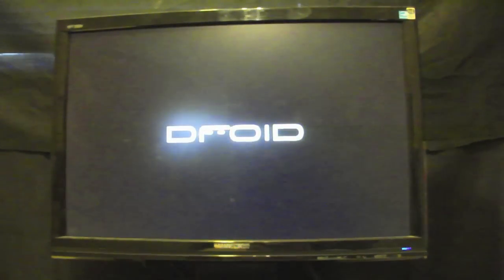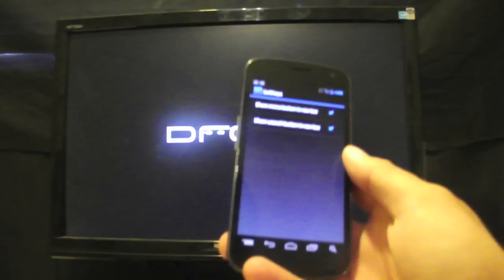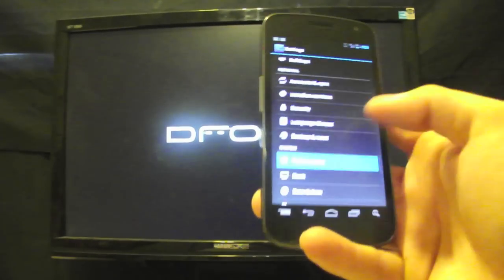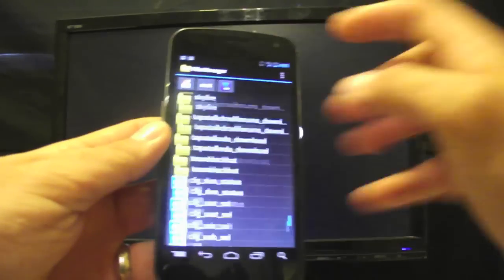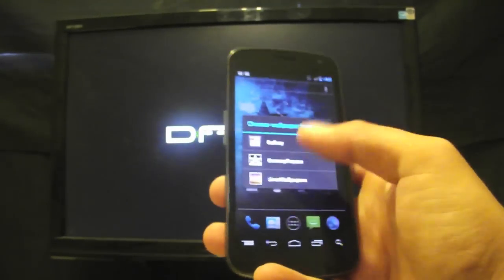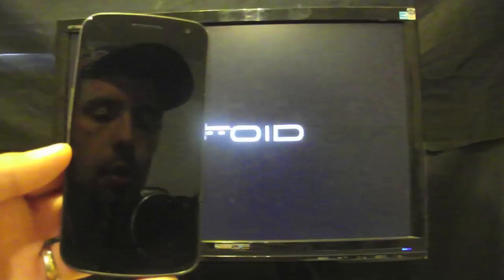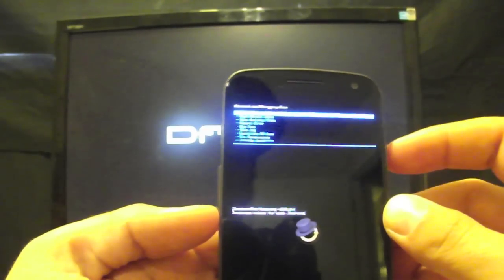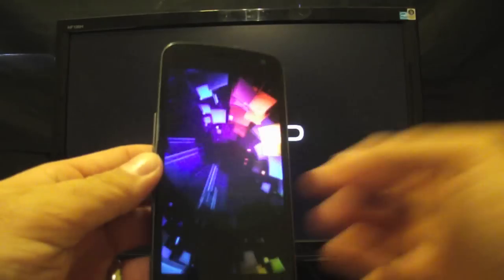Galaxy Nexus Gummy Rom Excellent battery Install / Review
GummyNex by Kejar31 is a super solid Rom, I have had my best battery yet on this rom. I normally have 50% left at the end of the day. This also includes built in wireless tether, 4g lte toggle in notification, advanced power menu, custom wallpapers, speed, performance, and more